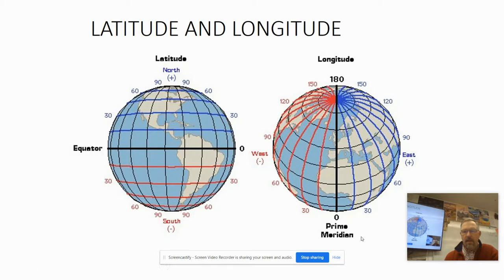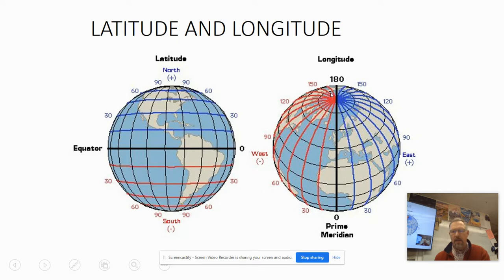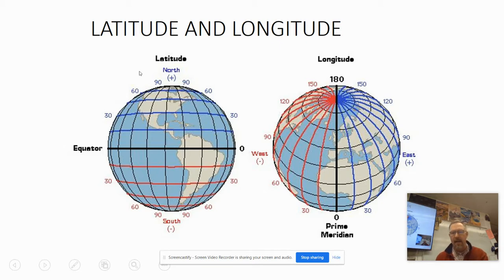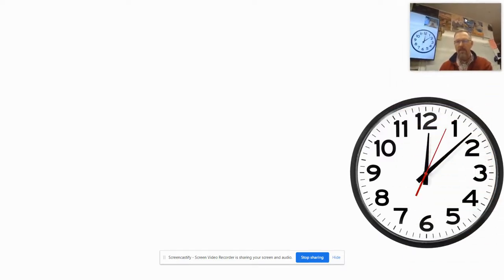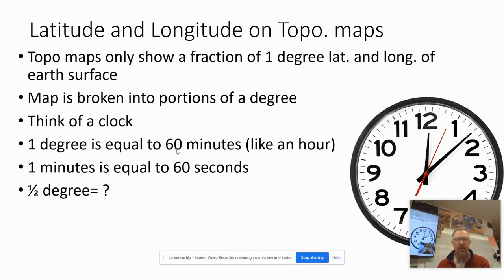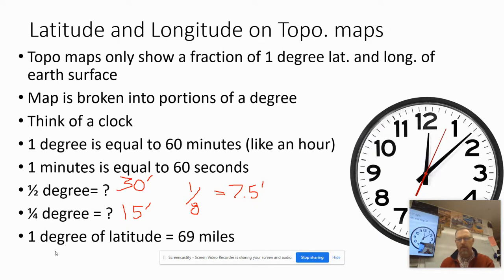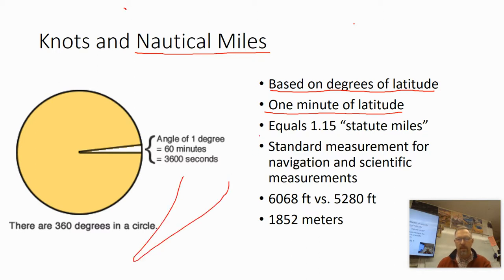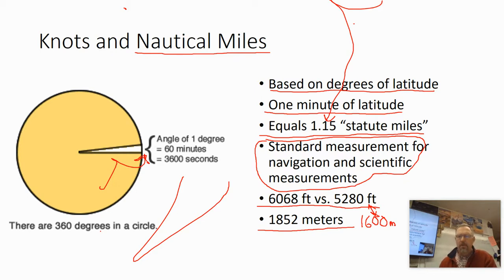Chapter 2 Lesson 1, Latitude and Longitude